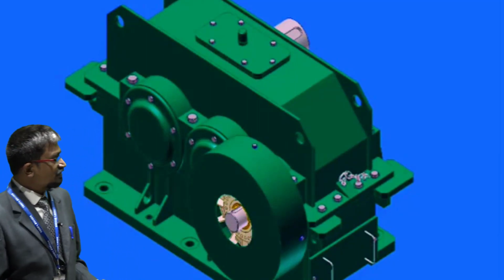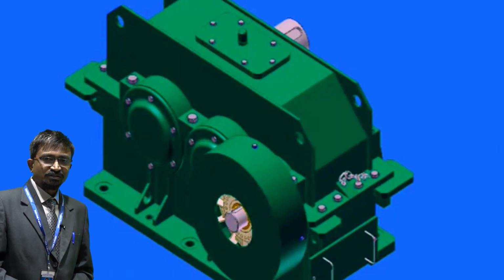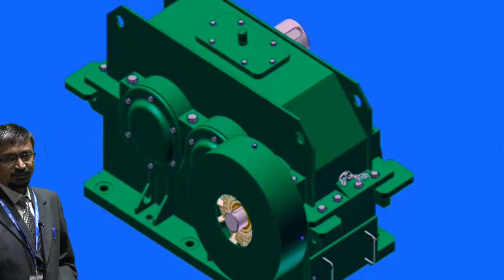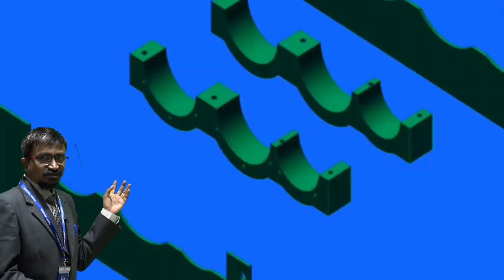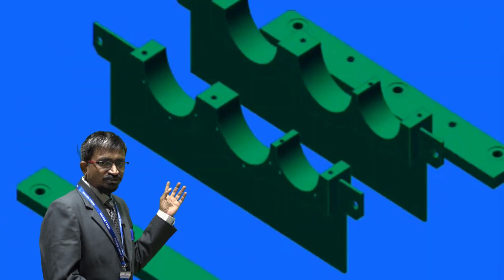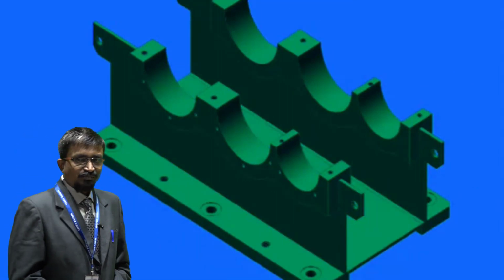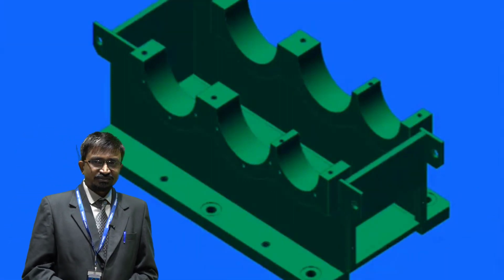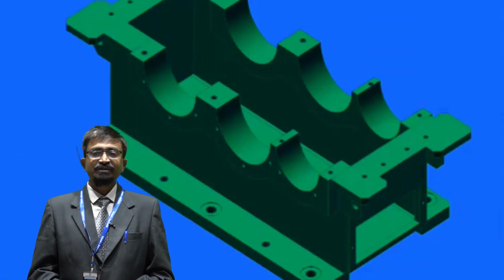Introduction to Gear Box by Prof A K MAHALE